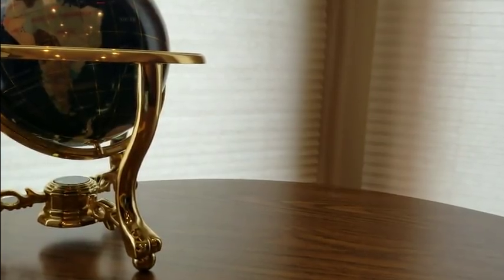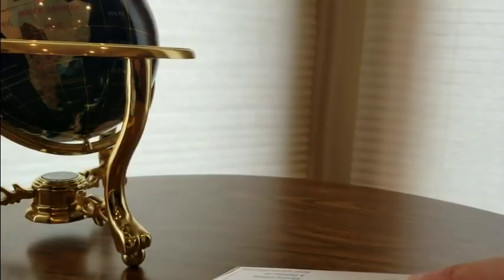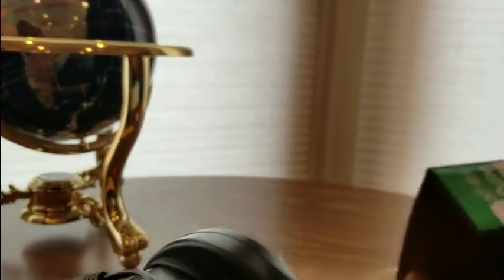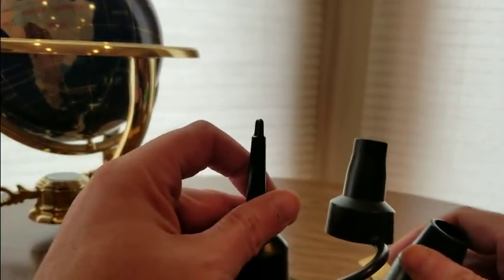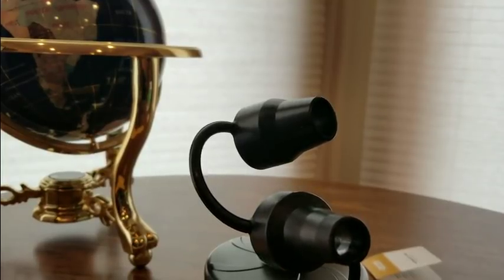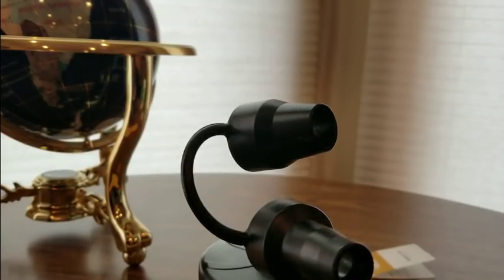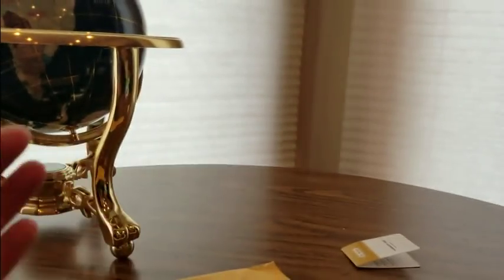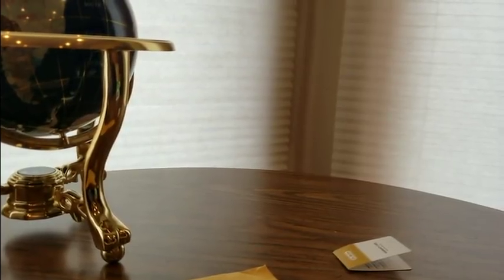(Episode 2202) Amazon Prime Unboxing: Dr.meter Electric Air Pump Inflate Deflator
MORE GOODIES

30days free amazon music

2 FREE audible books Amazon Kindle

(MSTOUT2AC150)

10 dollars off YummyBazzaar